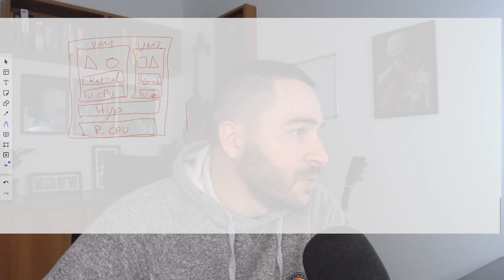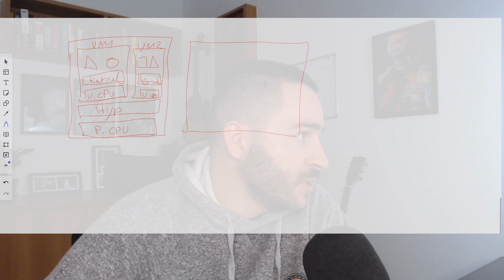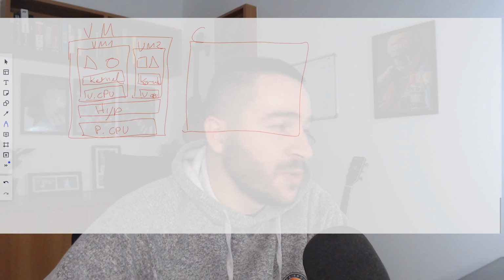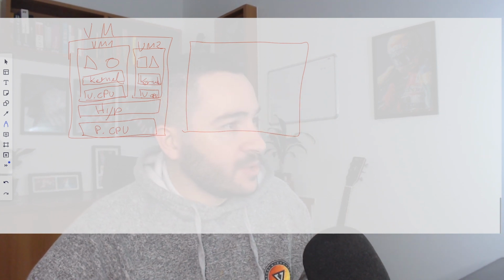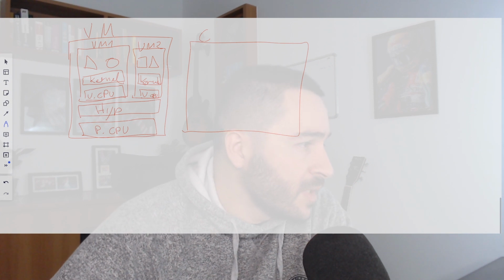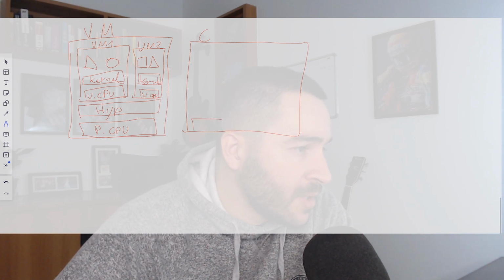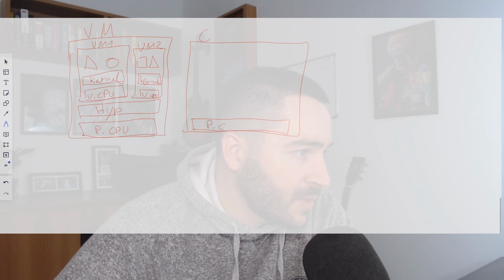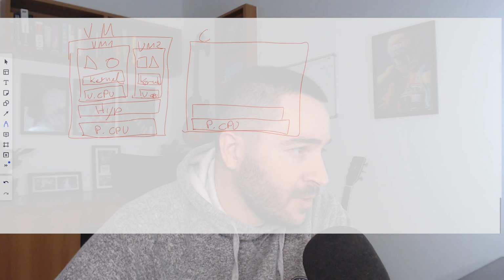#03 DEVOPS - Finally understanding the technology behind docker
Docker uses linux resources to provide the isolation that our applications need to run on a server together with several others at the same time.